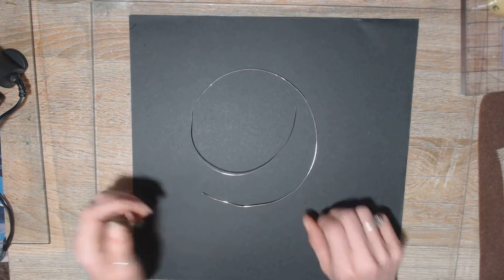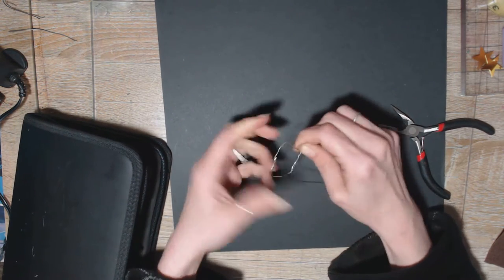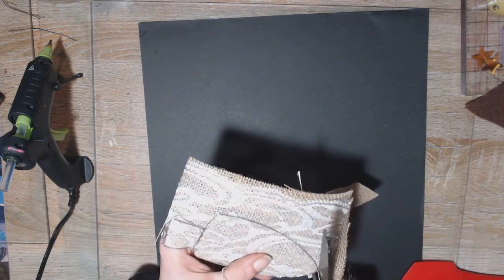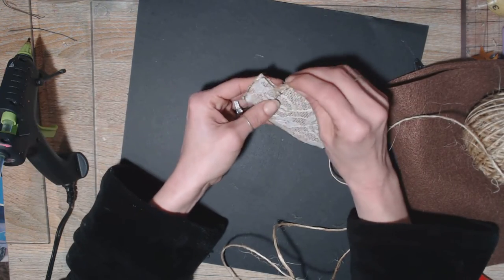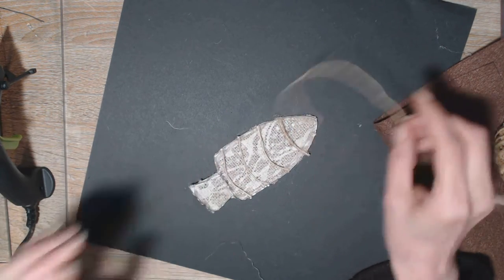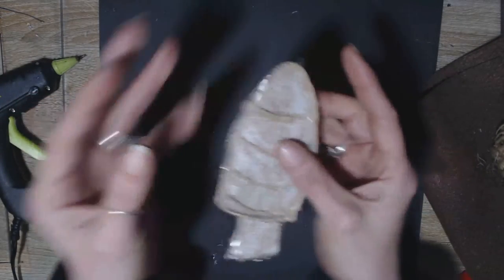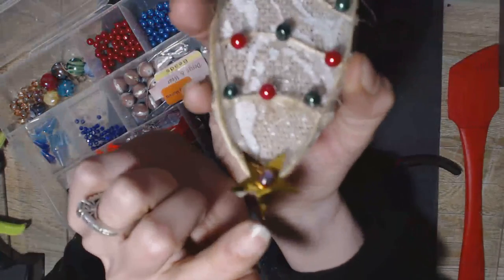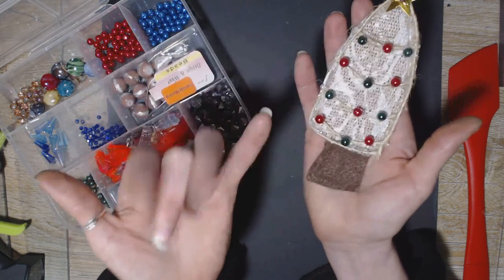Fun little Christmas Tree Project